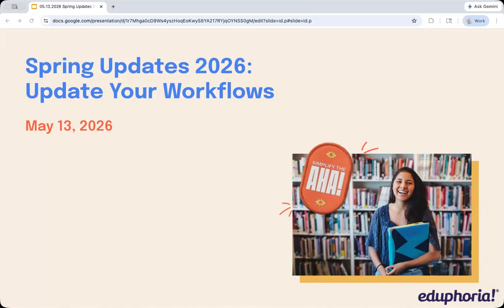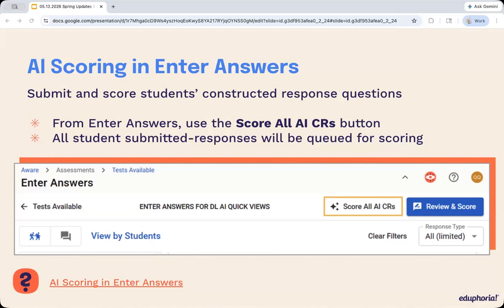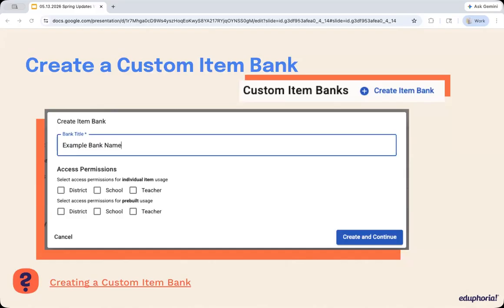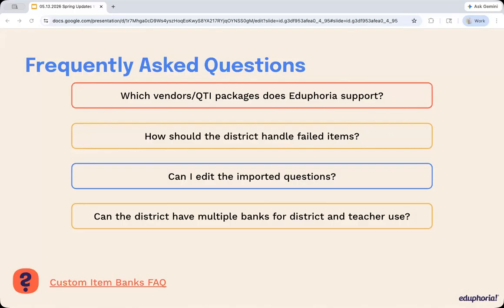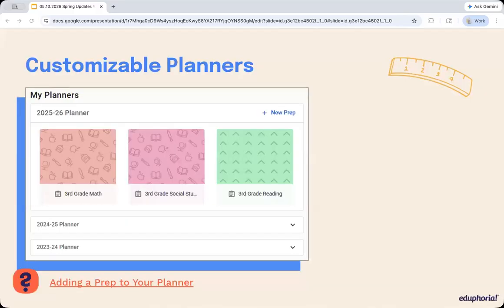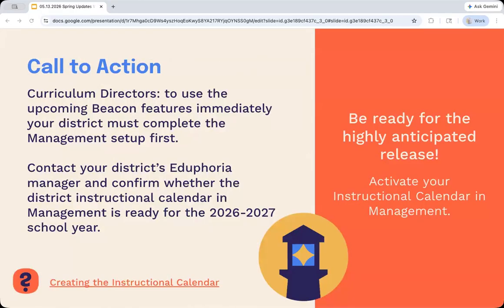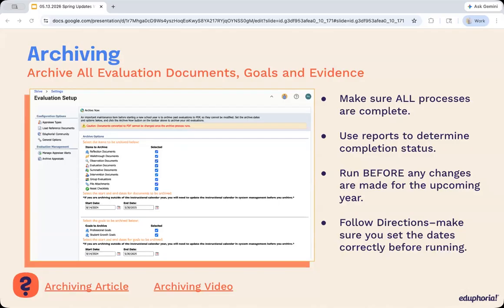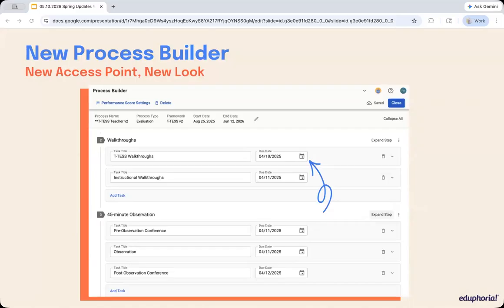05.13.2026 Spring Updates Eduphoria Webinar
The Eduphoria Product team brings you up-to-date information and practical workflows to integrate the newest features into your routine practice.
0:00 Introduction
0:20 Aware
1:27 AI Scoring for Aware Premium
9:40 AI Scoring Implementation Support
10:09 Custom Banks and QTI Imports
17:00 FAQ for QTI Imports
18:35 Managing Student Supports
21:38 Aware Additional Resources
22:44 Introducing Beacon for Curriculum Management and Instructional Analysis
24:09 Teacher Planners
24:56 Copy Plans from Prior Years
26:13 The Old Way of Instructional Unit Planning
27:32 Beacon Roadmap
28:21 Instructional Calendar Management
29:20 Year-at-a-glance View
30:09 Create an Instructional Calendar in Management
30:55 Leave Feedback in the ProductBoard Portal
31:29 Strive
31:55 Special Announcement: Archive by June 15
35:51 Resources for Archiving
36:19 New Form Builder
38:18 Coaching Forms
39:37 New Process Management
42:53 Strive Audience Questions
Eduphoria is committed to providing the best possible user experience. Our commitment includes posting past webinar content online. As Eduphoria upgrades our interface to enhance the user experience, some content may not reflect changes in development in older recording.

Eduphoria strives to provide relevant user content. For this reason, recorded content includes original posting dates so users can choose the best content options to meet their needs. For the most up-to-date information on Eduphoria’s products, please visit the Eduphoria Knowledge Base.